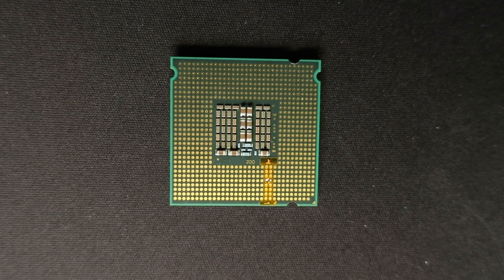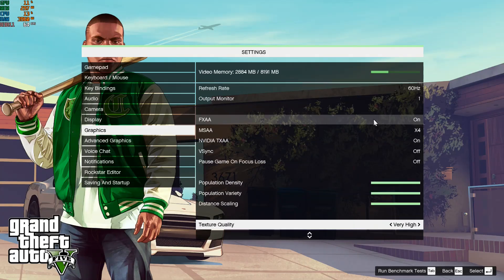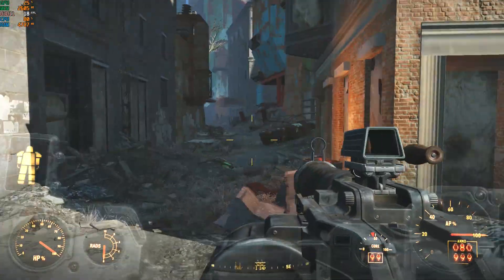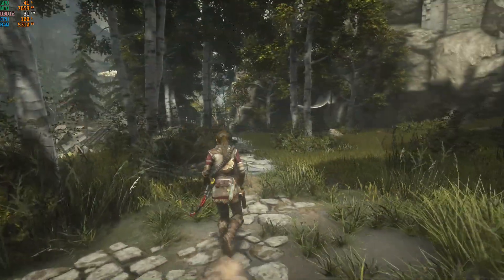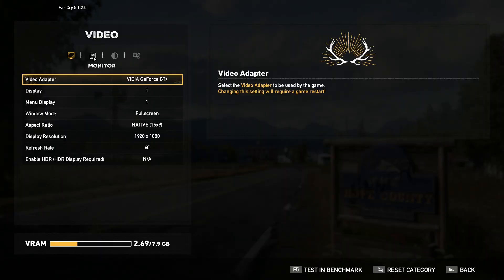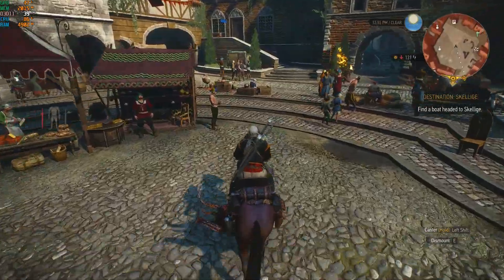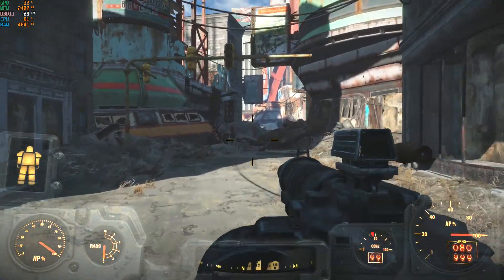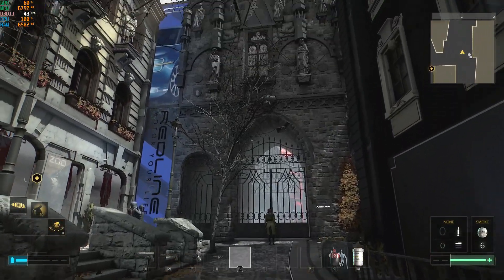Xeon E5450 - Last Hope for Gaming on LGA775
Game tests on Xeon E5450 processor (AKA Q9650) on socket 775. Stock and overclocked.